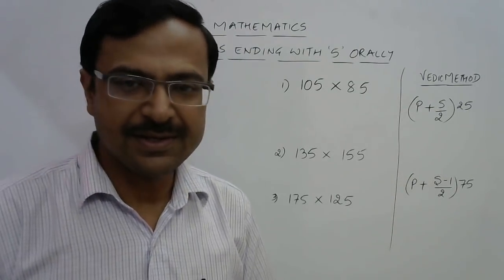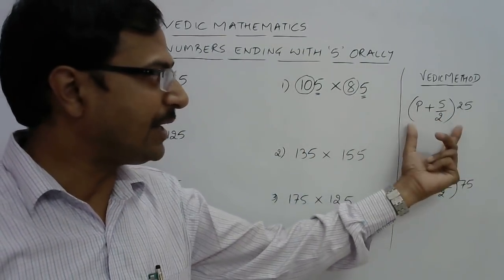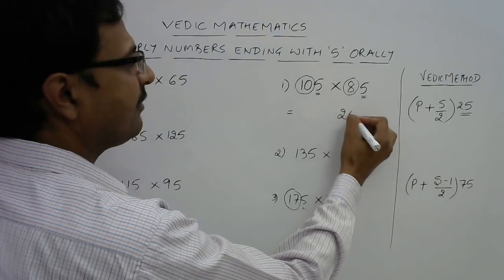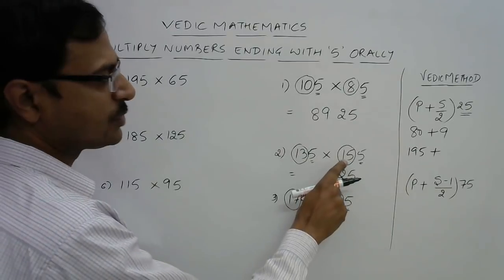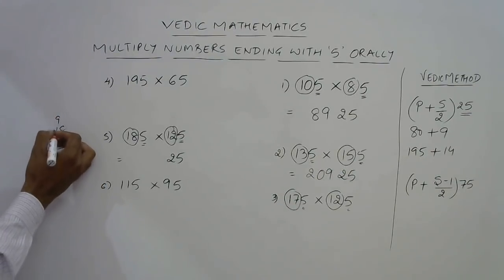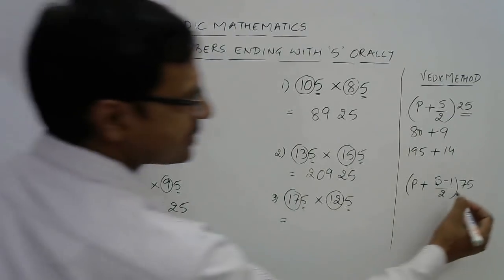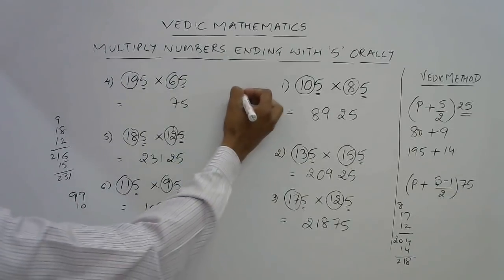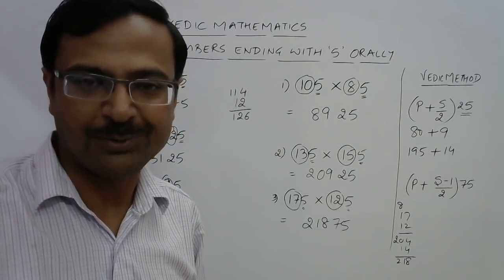Multiply 195 X 155 and 135 X 185 in 3 Seconds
Shortcuts to do calculations mentally, useful for developing numerical aptitude and for success in competitive examinations. here is an extrapolation of the previous video in which two-digit numbers ending with 5 were multiplied in 3 seconds. watch this video to apply the method to 3 digits. for more such useful tricks, keep visiting:

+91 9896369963